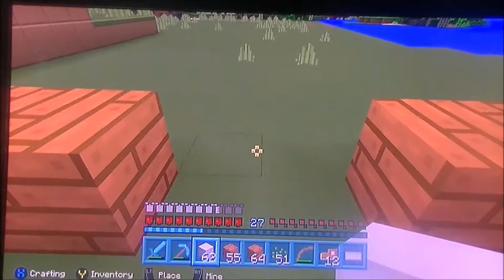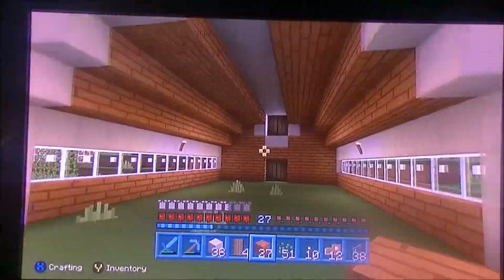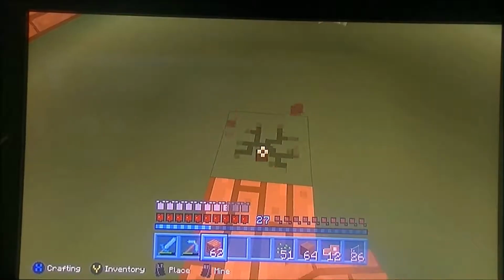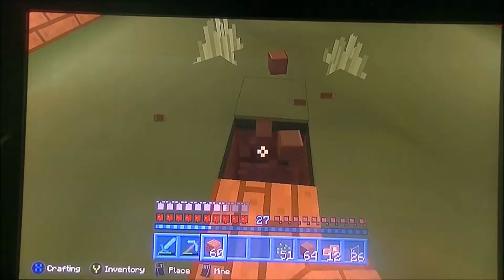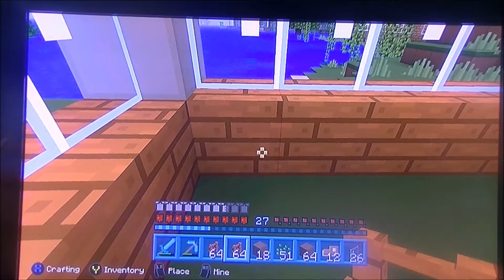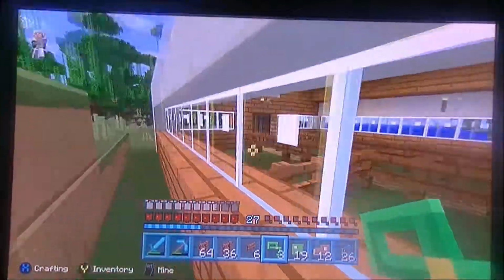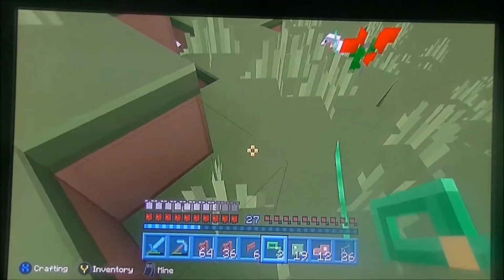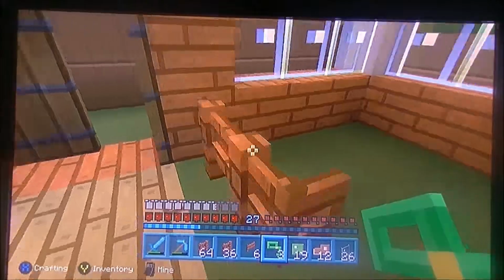CamCraft! Episode 10, Building a Barn!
What's up guys! I'm TheGamingPlatypus and welcome back to CamCraft. In today's episode, I build a barn for some animals!